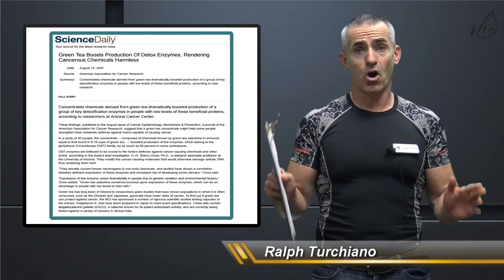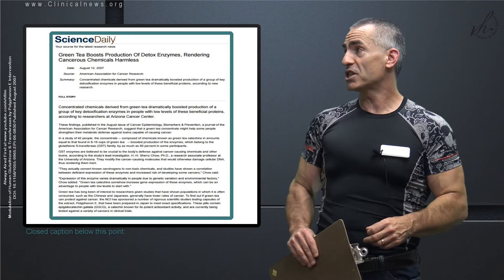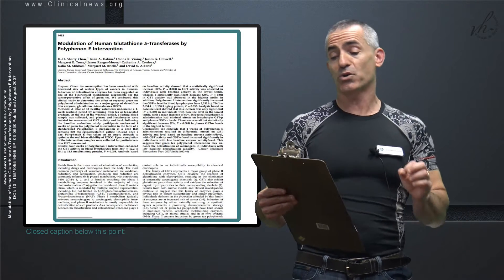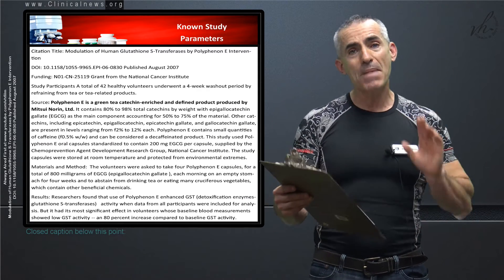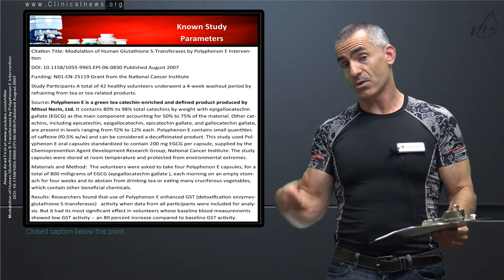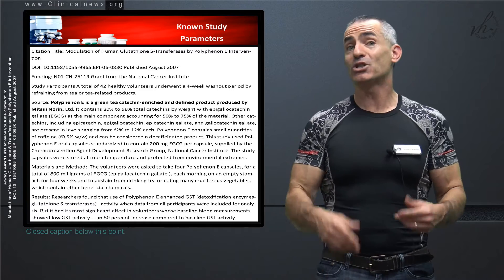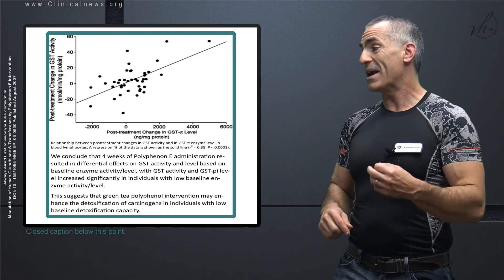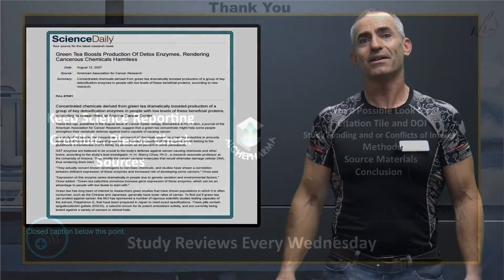🎓 Green Tea helps detox carcinogenic chemicals, boosts glutathione production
Green Tea Boosts Production Of Detox Enzymes
We review the peer reviewed study "Green Tea Boosts Production Of Detox Enzymes, Rendering Cancerous Chemicals Harmless" in regard to the EGCG component of green tea.